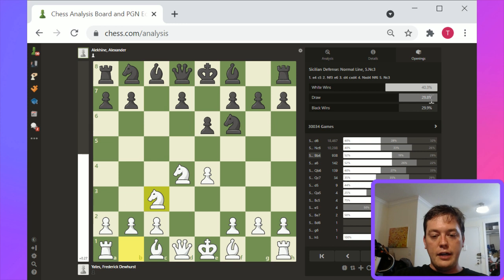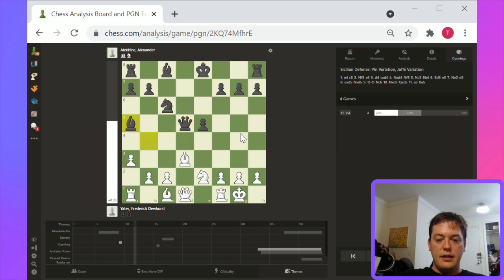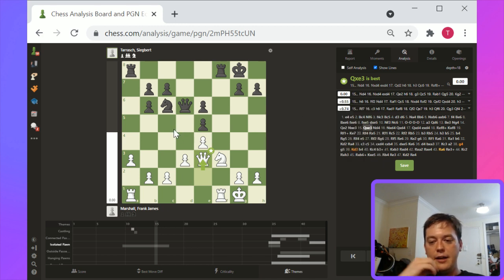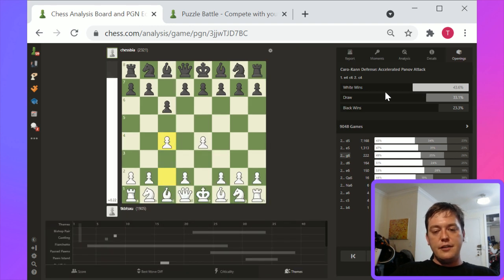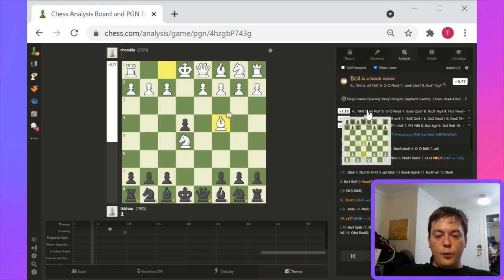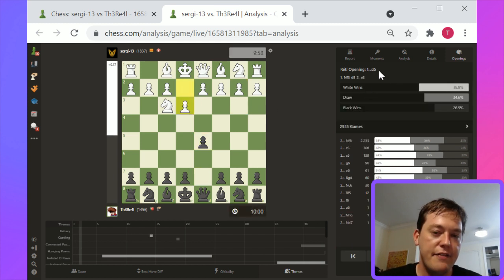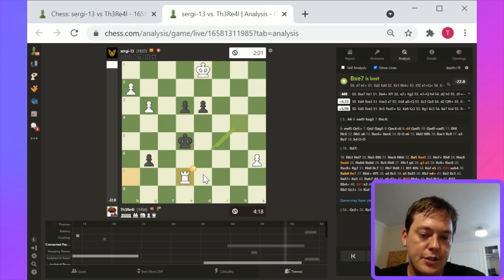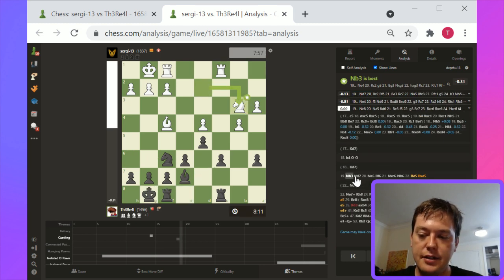June 5 Evening - Free Live Chess Lessons with Life Master Ted Belanoff